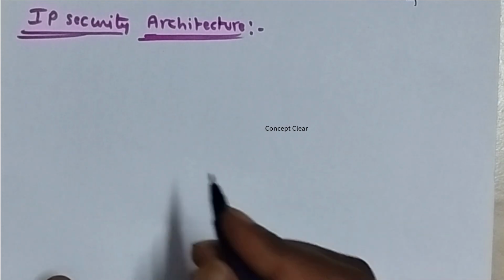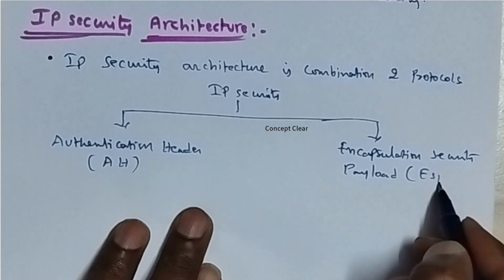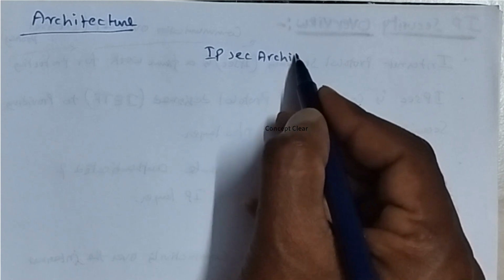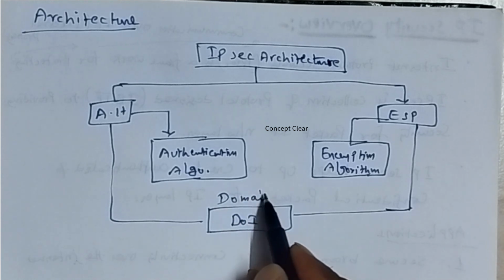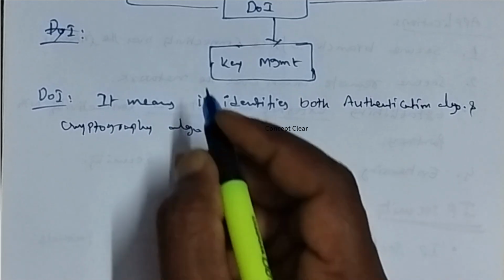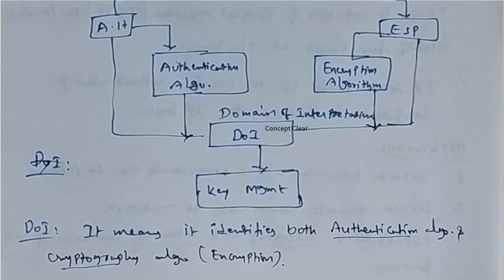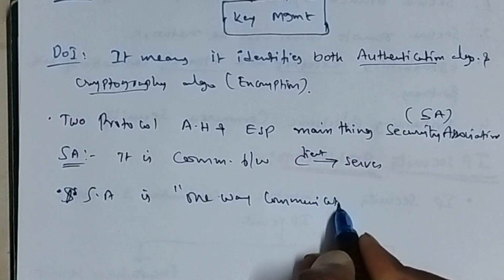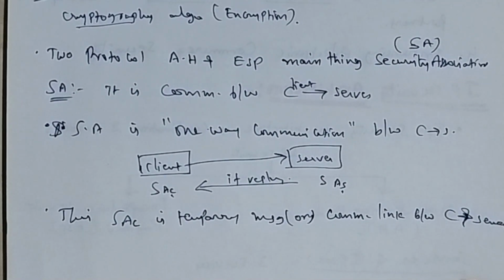IP SECURITY ARCHITECTURE | AUTHENTICATION HEADER ( AH) | ENCAPSULATING SECURITY PAYLOAD(ESP)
IP Security Overview - Applications of IP Security in Cryptography & Network Security